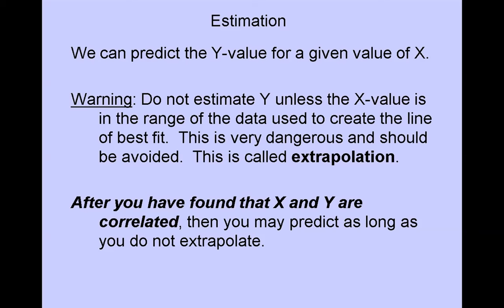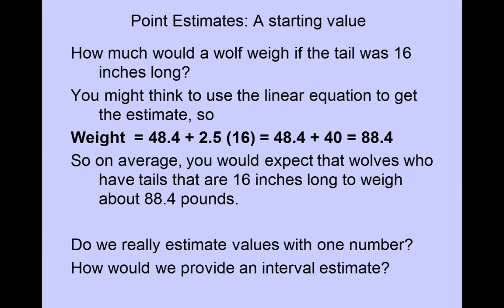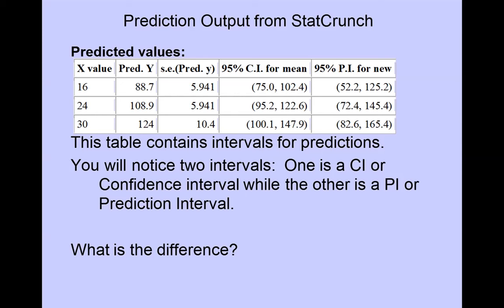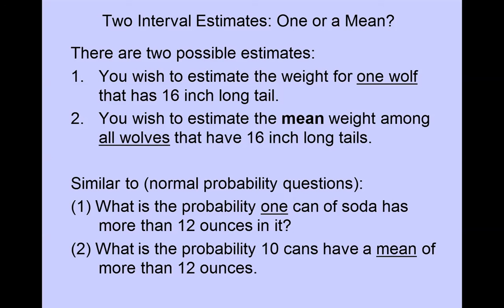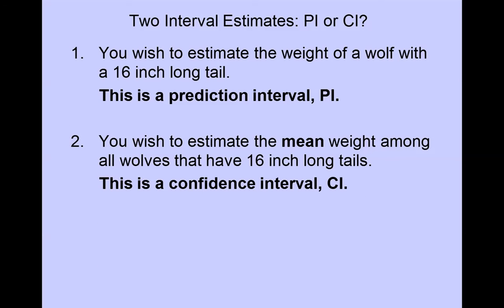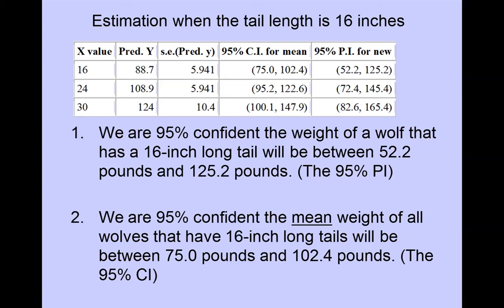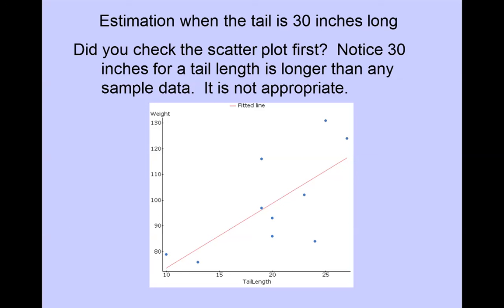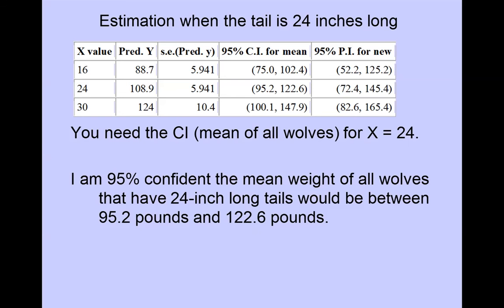Estimation in Regression